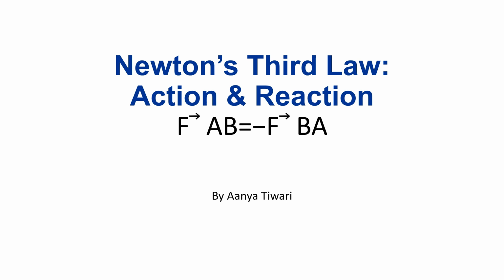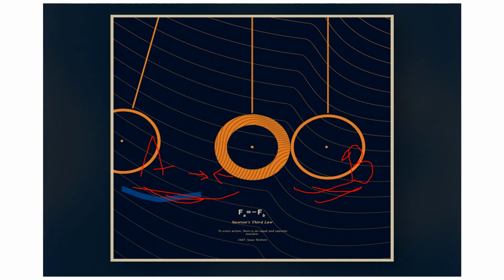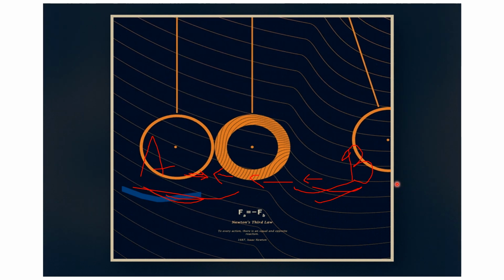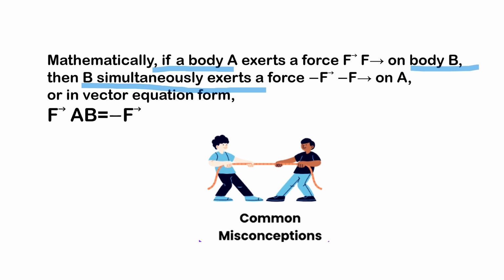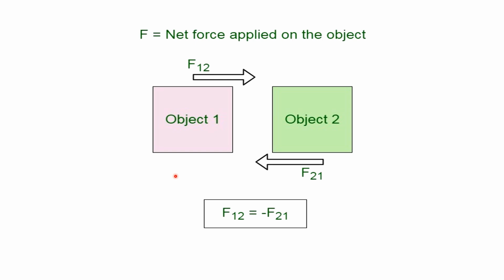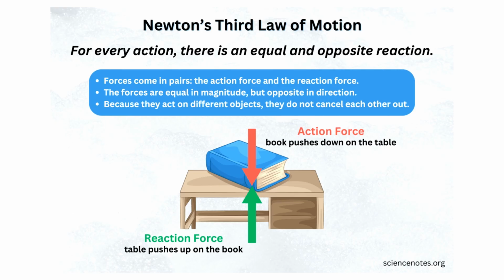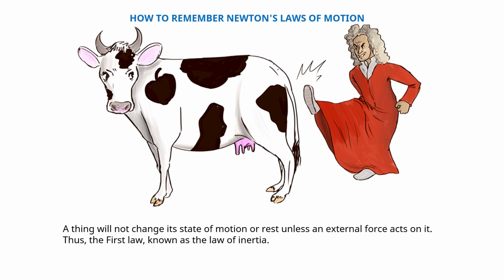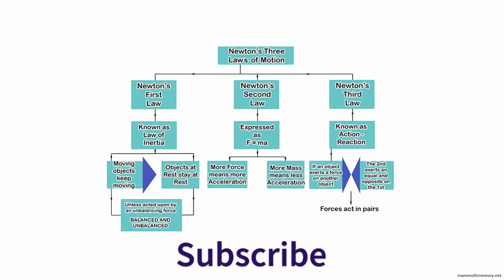Newton's Third Law of Motion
Physics Lessons
Come and join me as I grow in my journey to learning Physics, let's learn and be amazing together.

Also share any Physics questions you might have below in the comments section.